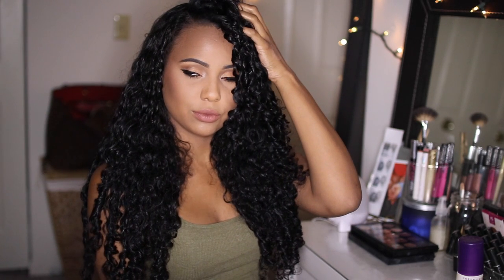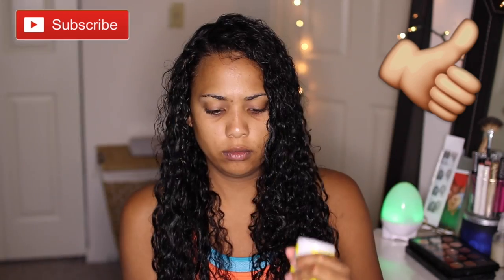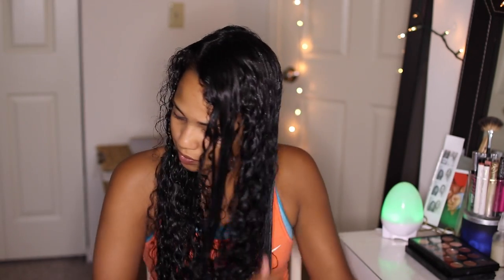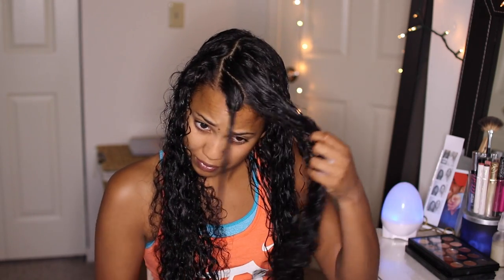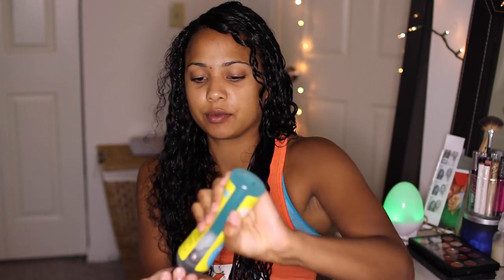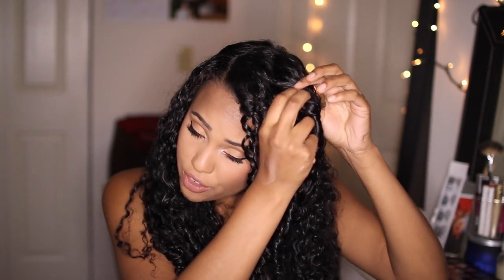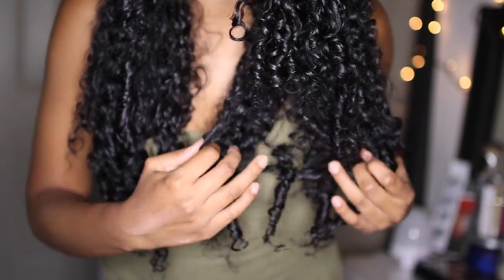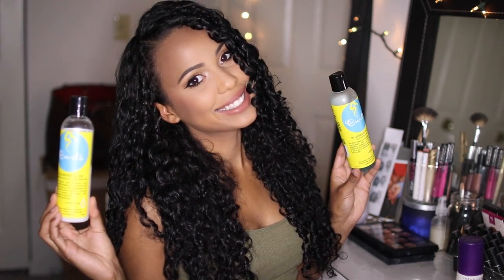Curls Blueberry Bliss One Brand Hair Tutorial | Ashley Bond Beauty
PRODUCTS USED:

Curls Blueberry Bliss Reparative leave in conditioner

IrresistibleMe Hair Extensions:
IrresistibleMe.com

FREQUENTLY ASKED QUESTIONS:

Camera: Canon T6i
Editing software: iMovie & Final Cut Pro X
Lighting: Ring Light & Natural Lighting